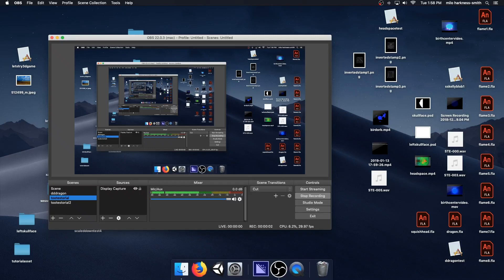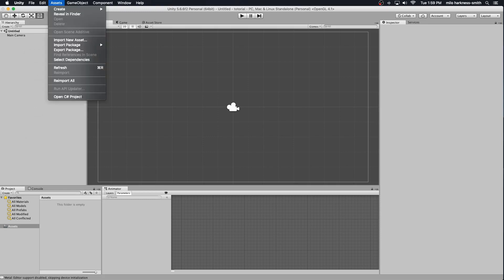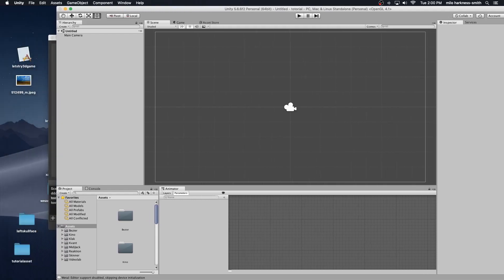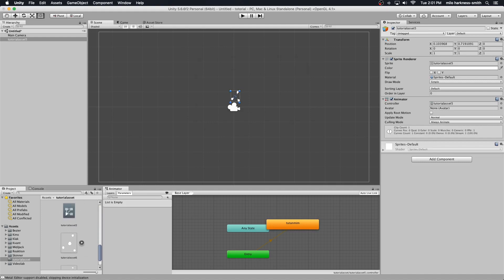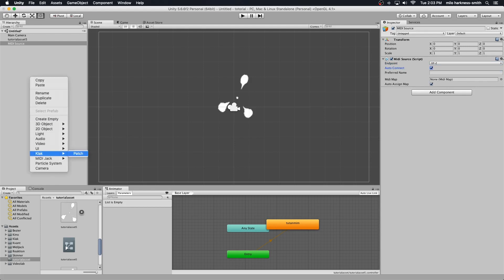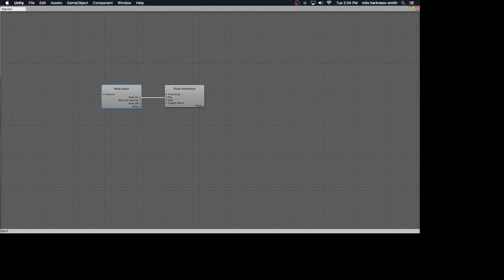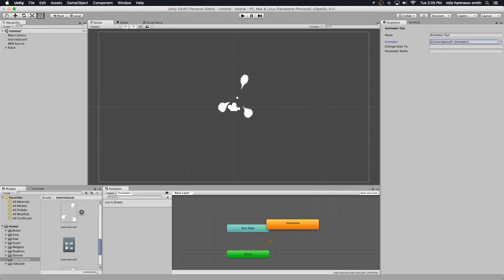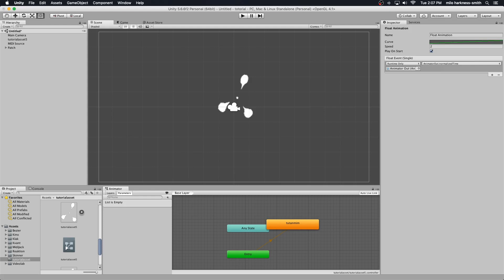OP-Z Videolab tutorial 1: Setup and Triggering Animation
A BUMBLING FOOL struggles to teach the basics of OP-Z videolab